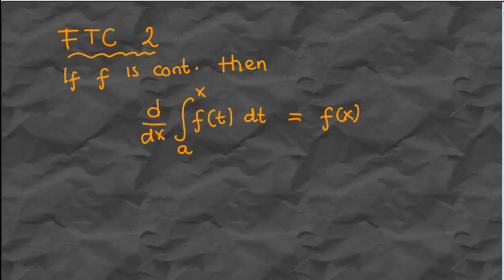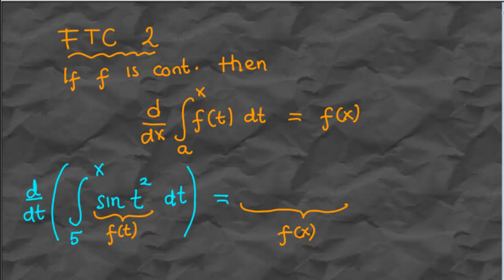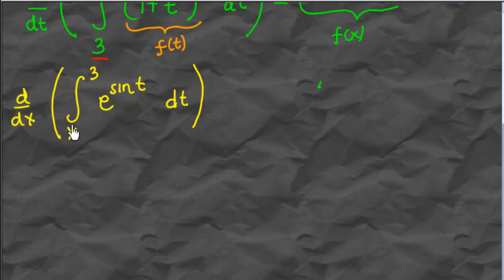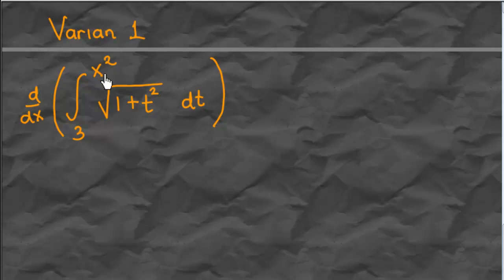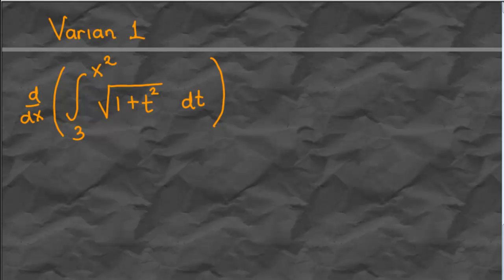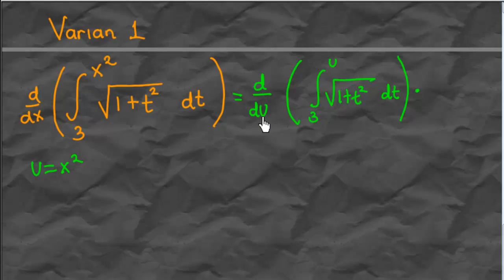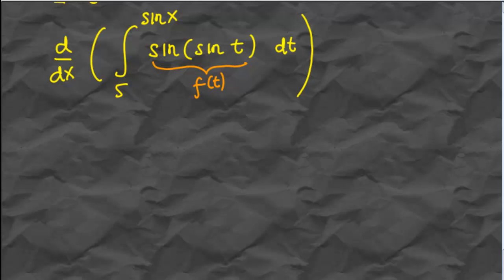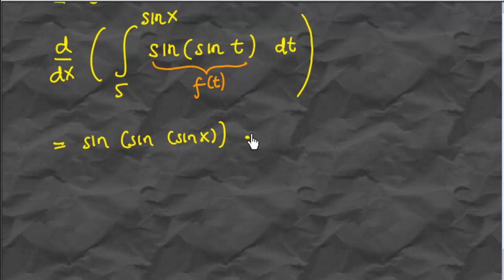The Fundamental Theorem of Calculus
A quick review about the second fundamental theorem of Calculus. We discuss as well how to apply this theorem in a several situations.